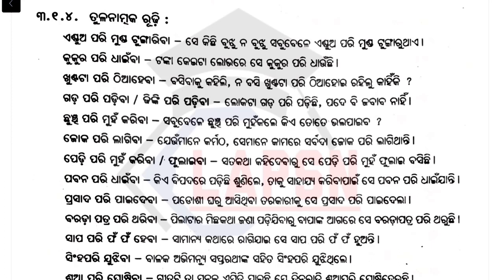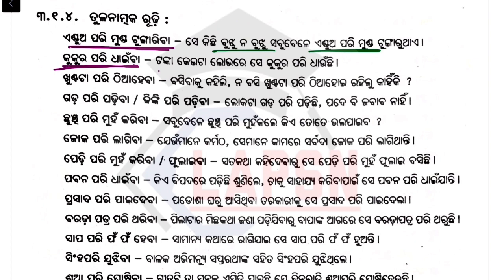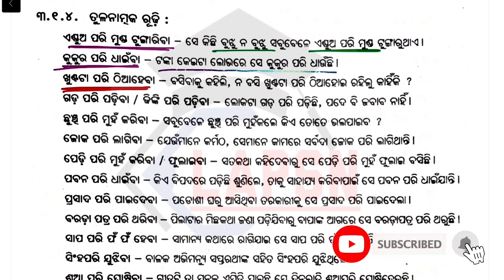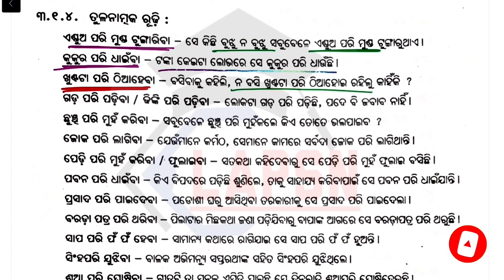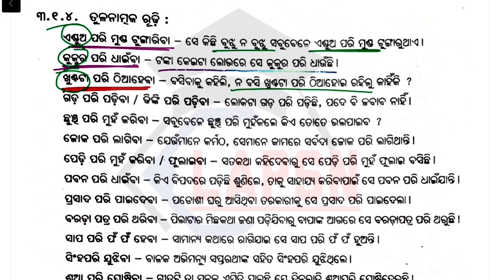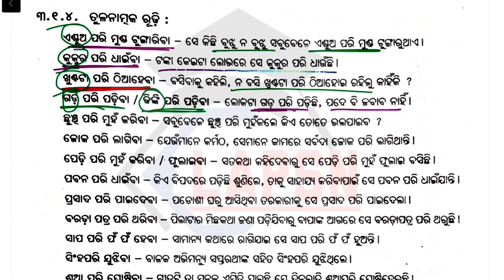ତୁଳନାତ୍ମକ ରୂଢି ଓଡ଼ିଆ ବ୍ୟାକରଣ | Part-3 | BSSO, OMAS, CGL, OSSSC, OSSC... ଓଡିଶା ର ସମସ୍ତ EXAM ପାଇଁ...